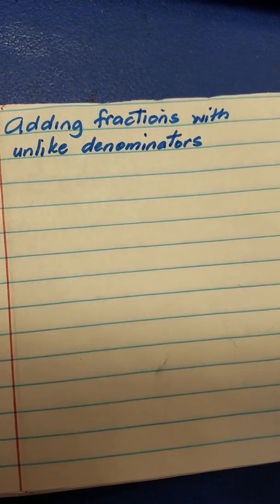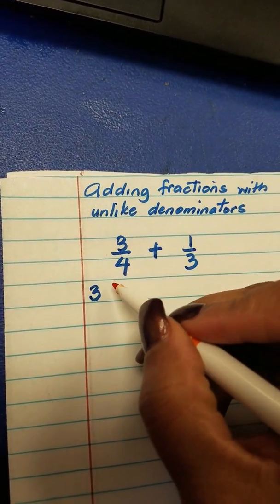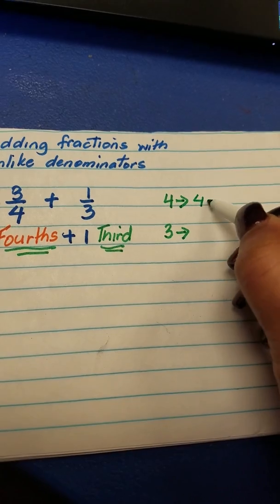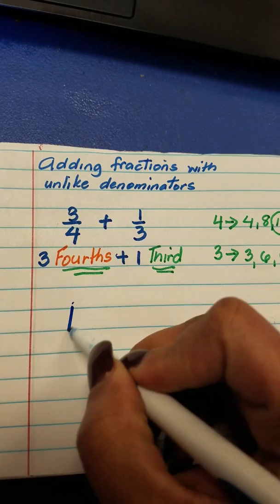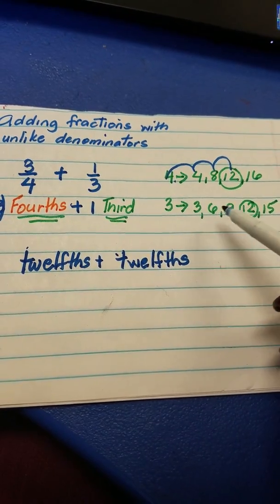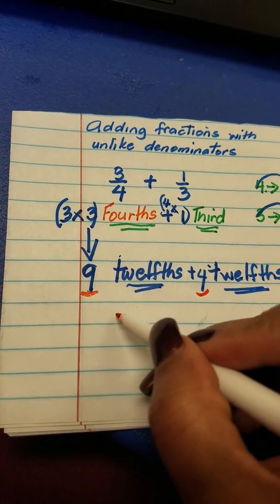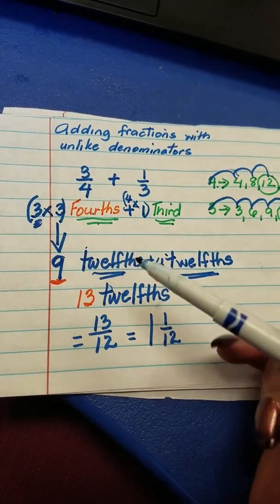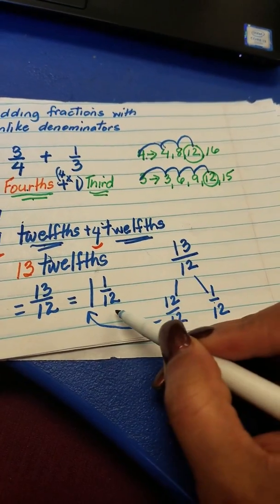Adding fractions with unlike denominators using their unit names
Parent tip for FSEA